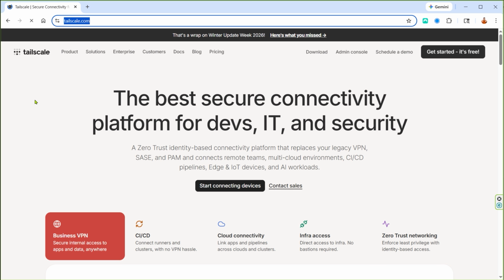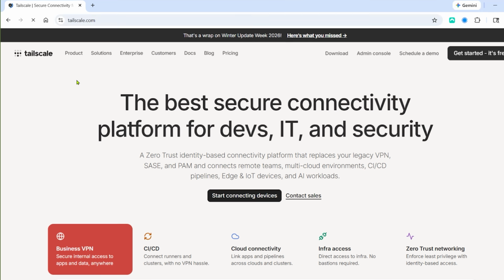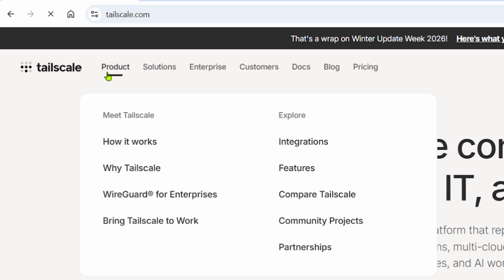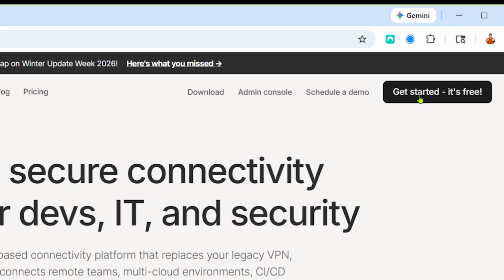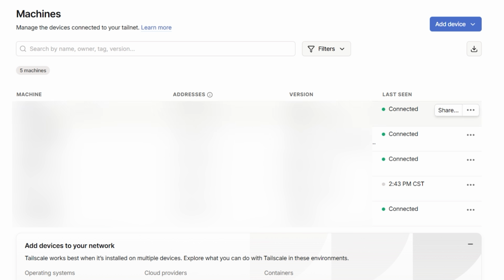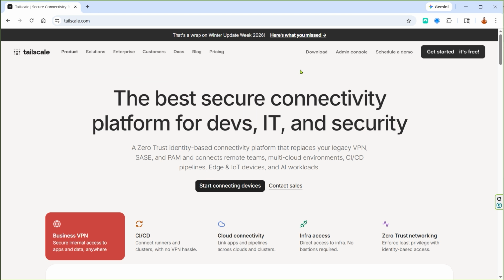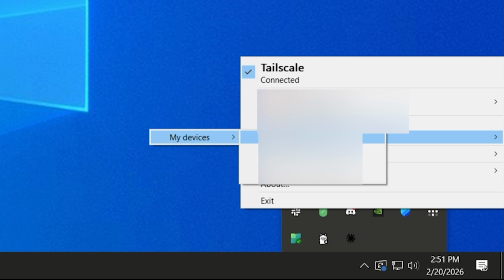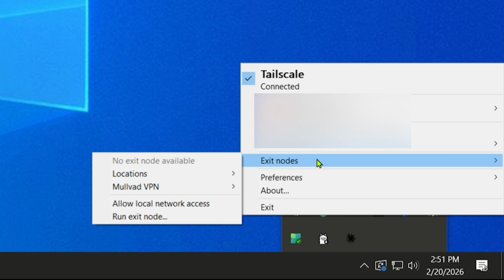I can't believe this FREE Tool isn't more popular!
Access your home computer and security cameras securely without a cloud subscription! I don't know why no one is talking about this (unless you are a tech geek).

Liron Segev, known as TheTechieGuy and one of the best YouTube strategists and AI consultants, simplifies tech so anyone can thrive online. His channel covers:
How to protect yourself from scams
Best security and privacy tools
Top Windows tips and tricks
How to boost your internet speed
Must-know tech hacks for real users

Who is Liron Segev?
I build AI automation systems for busy business owners. After 10+ years, 1.1M+ subscribers, and 130M+ views, I realized telling people to "post consistently" is terrible advice. Not because it's wrong. Because it's impractical.
Now I build systems that capture what you're already doing and turn it into content, outbound emails, and booked appointments automatically. No monthly platform fees. No credit nonsense. You own the system 100%.

0:00 How to access your home computer or security camera from anywhere for free
0:50 What is a Private IP and a Public IP and why you should care
2:40 What is Port Forwarding and why its bad
4:00 How are camera companies allow you to access the footage
5:01 Use this free tool to access your own network